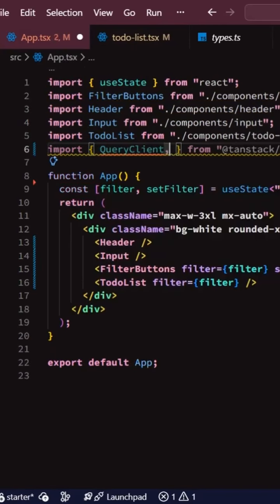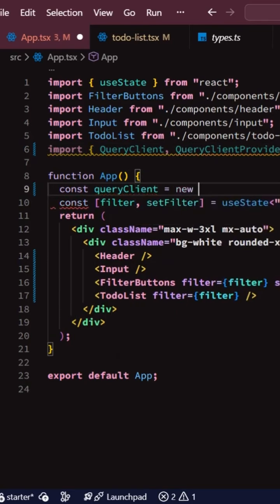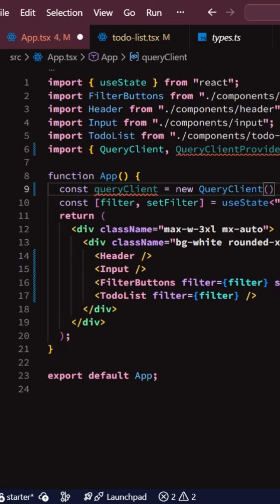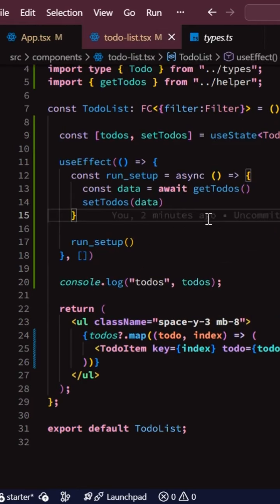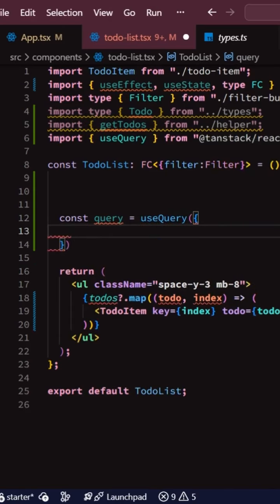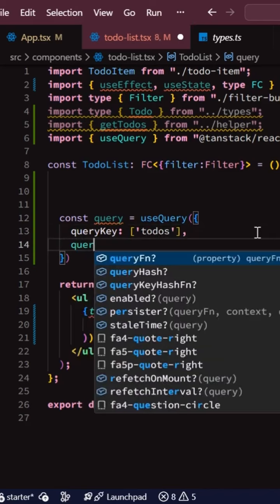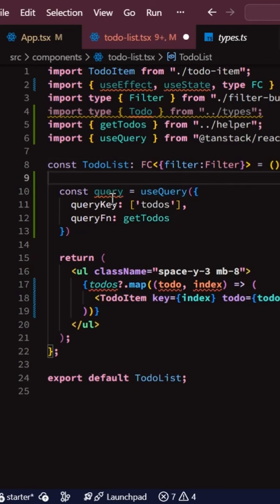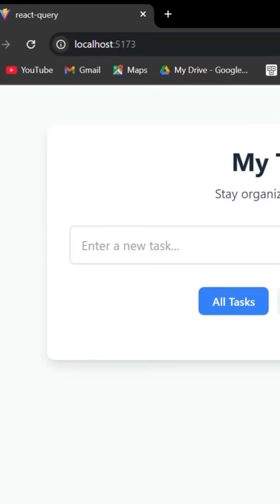Implementing React Query for data fetching